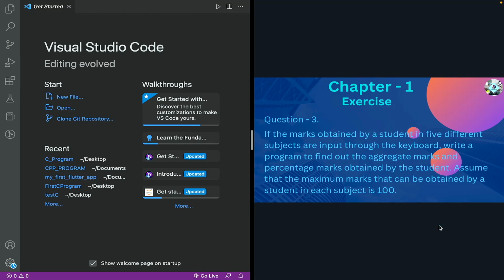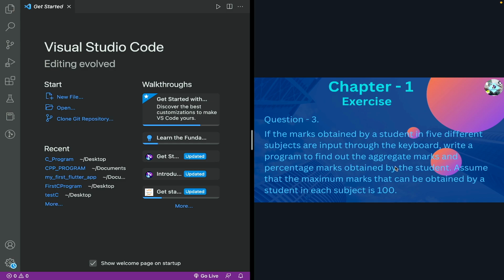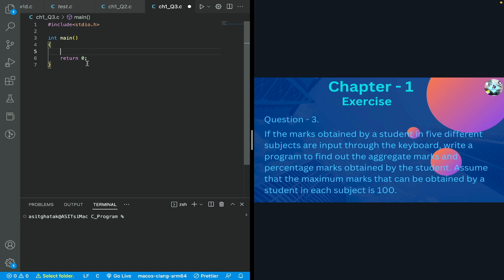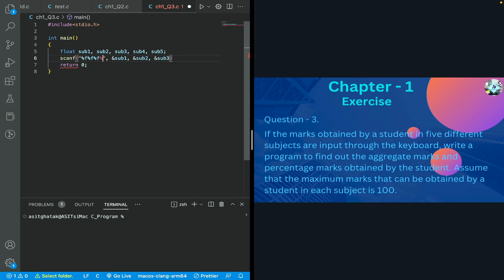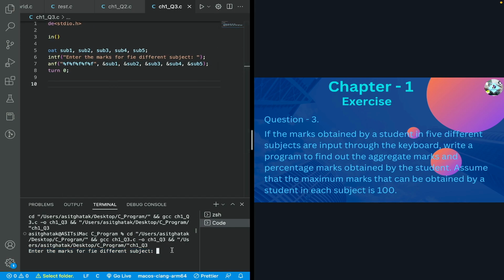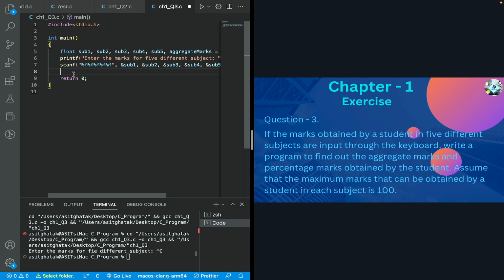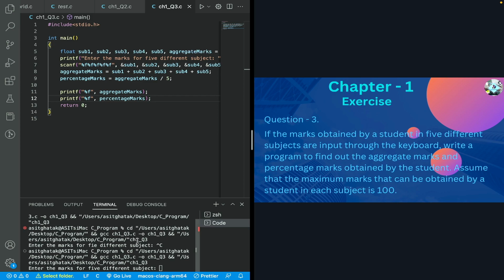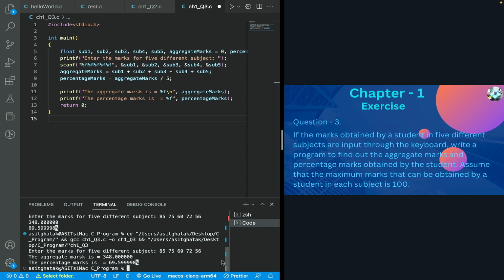C Programming Question-Solution || Chapter - 1 || Question - 3 || Lecture - 6.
Hey Guys! Today I will discuss question-solution  of C Programming. This video is a part  of the full playlist of C Programming.
To know everything about  C Programming  from very basic level up to the advance level stay with me and see the full playlist of C Programming.